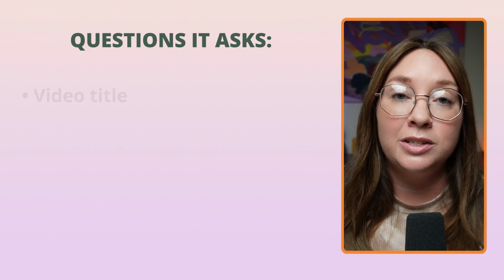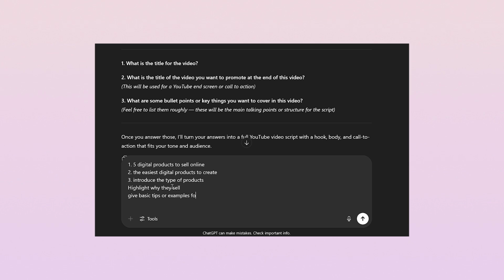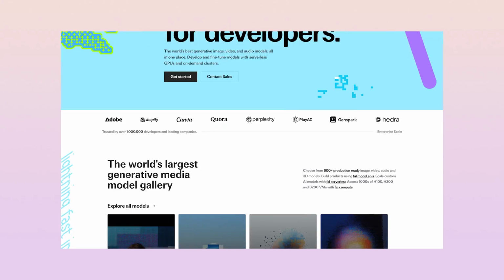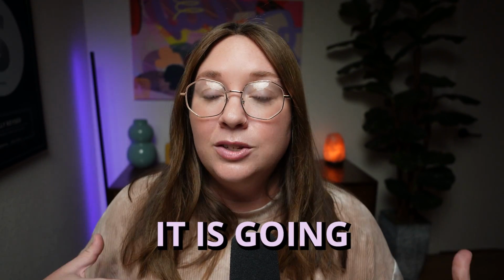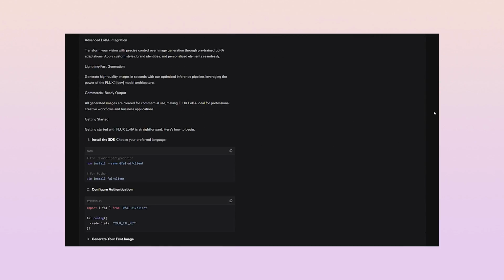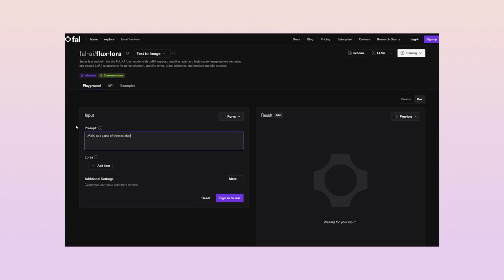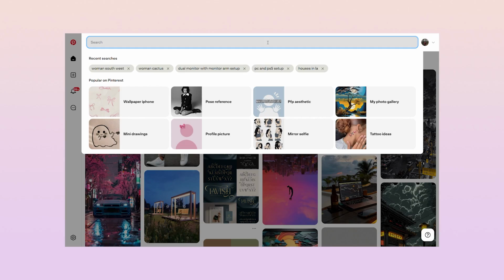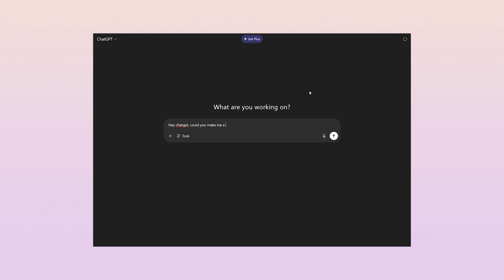NEW ChatGPT Masterclass for Creators (mind blowing hacks)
In this video, I’m sharing a brand-new ChatGPT masterclass designed specifically for content creators, coaches, and digital entrepreneurs. You’ll learn powerful ChatGPT prompts, automation tips, and time-saving AI hacks to help grow your online business. This is based on my personal strategies and results—outcomes may vary depending on your niche, tools, and consistency.

✨FREE Profitable Digital Product Discovery Bot 🤖 (formerly the list of 54 types of digital products)

✨FREE Software Account (this is what I use to run my entire biz!)